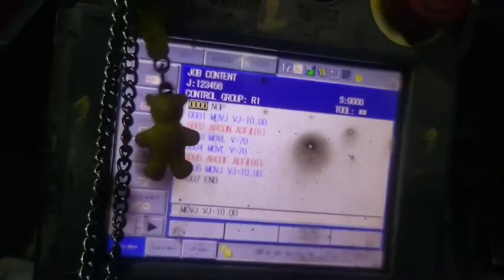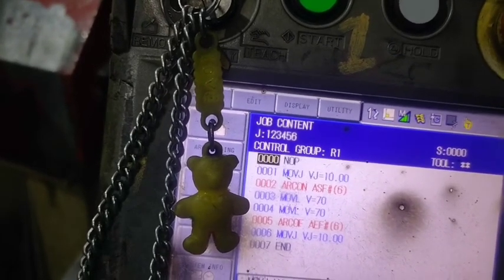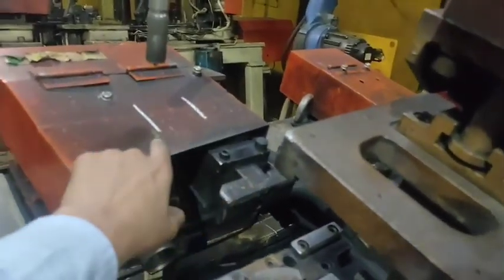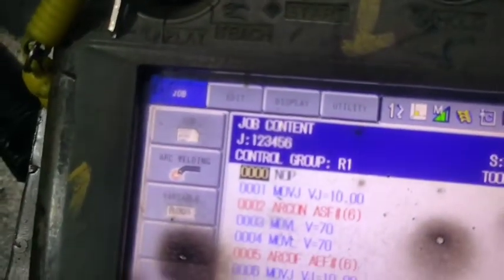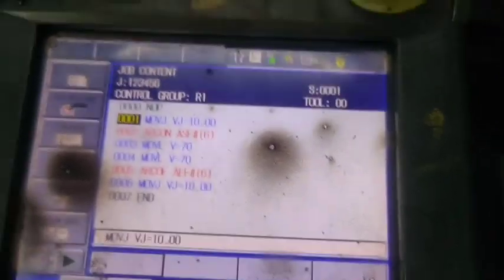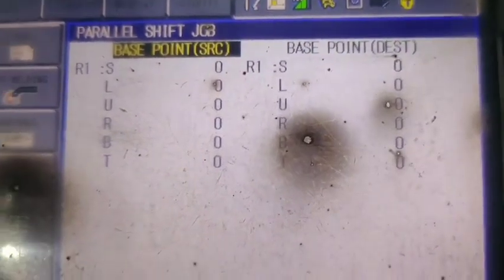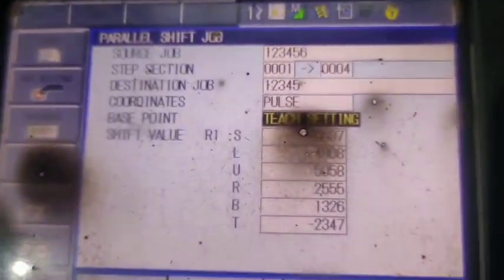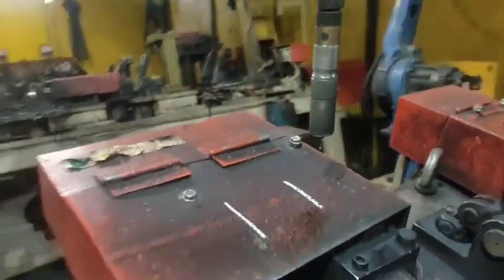How to Use Parallel Shift In Yaskawa Robot Programin || Kuka Fanuc Robot Programing